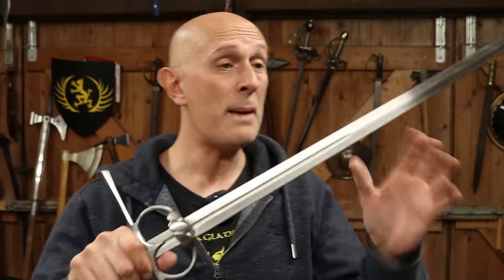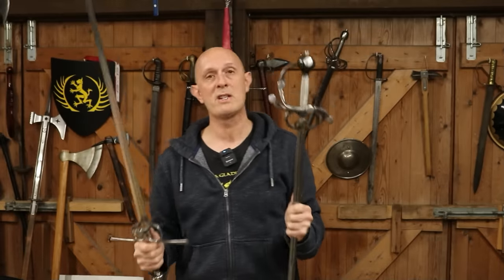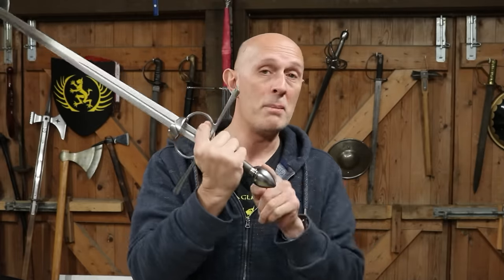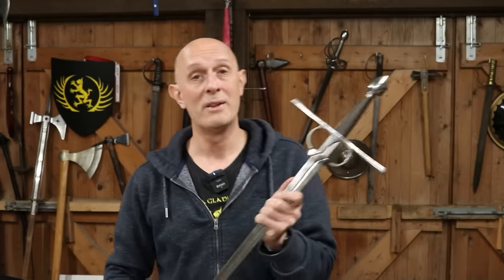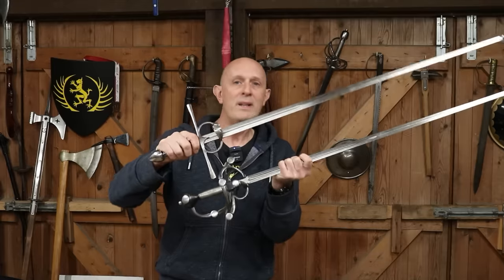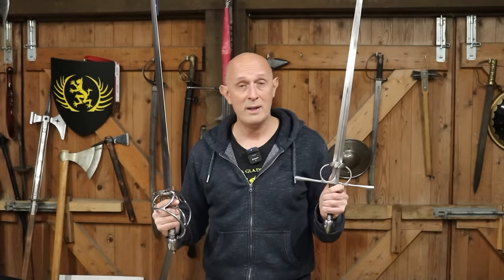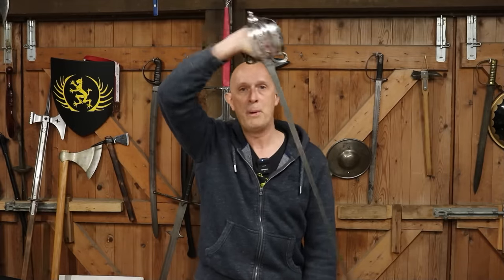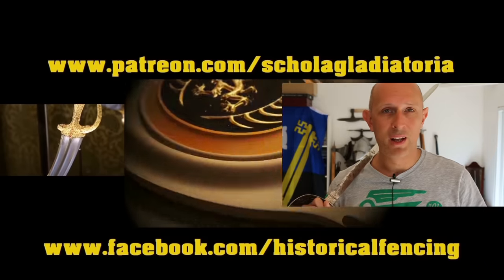Would a Tudor Swordsman choose 'Sidesword' or Rapier?